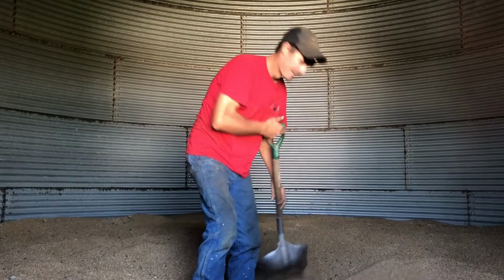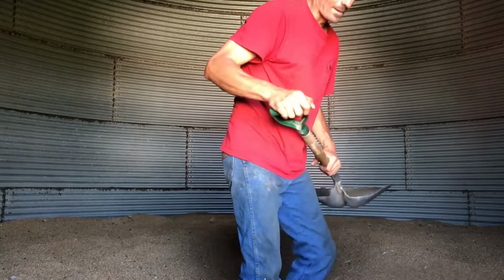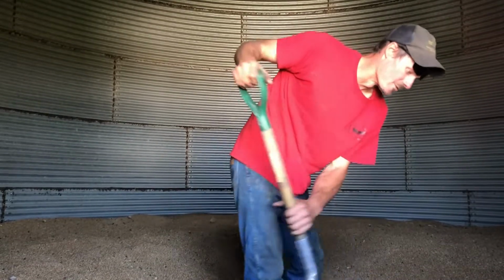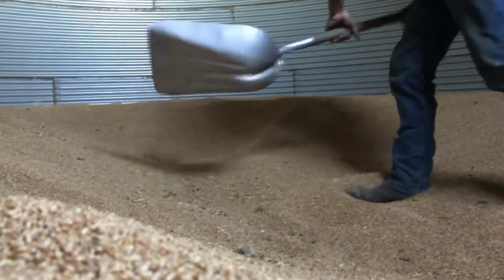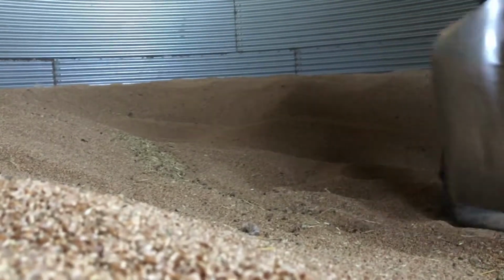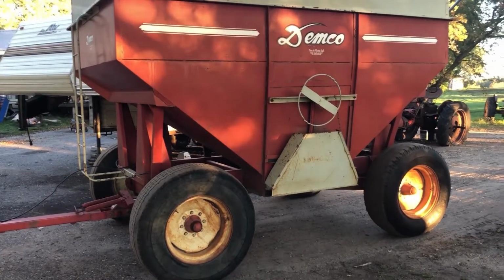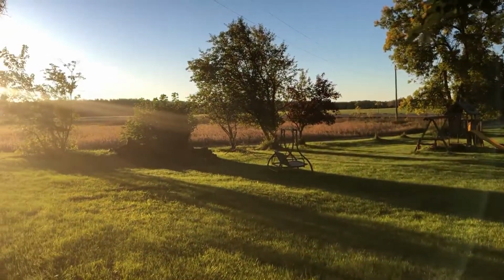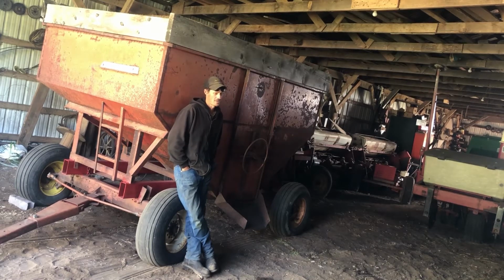Emptying the Soybean Bin; Taking the wheat out, getting ready for soybean harvest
Oh man its a bit of shoveling, just over 500 bu to be exact. the bin does get cleaned out and ready for soybeans though.